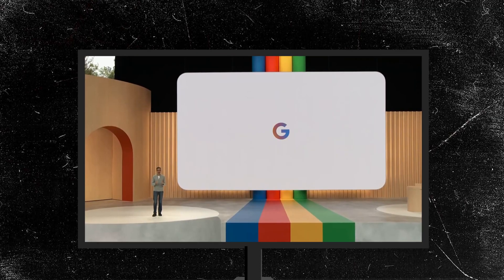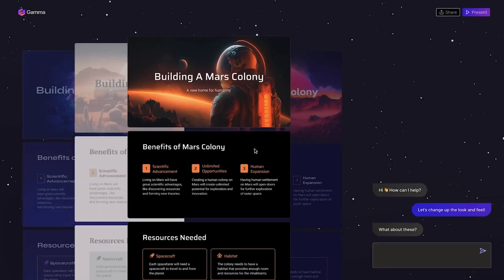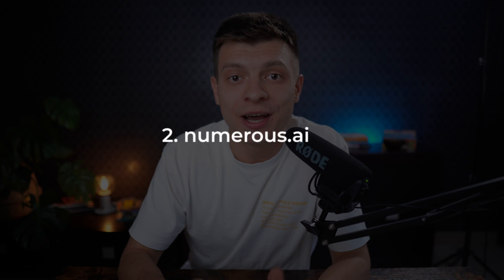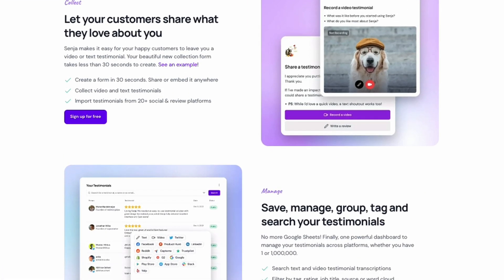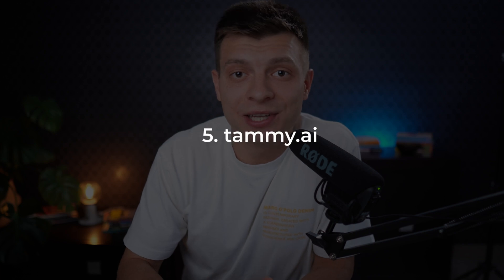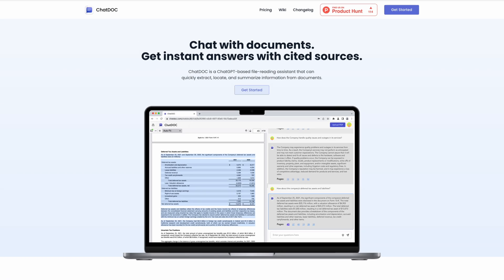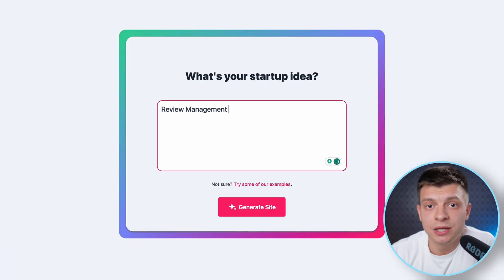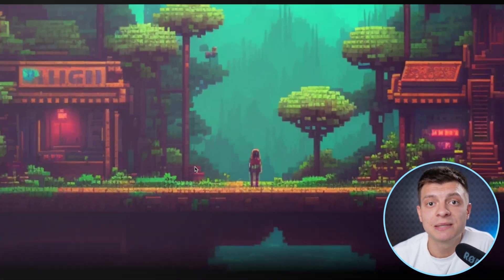8 Insane AI Tools For Business (10x Your Work Output)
In this video, I've handpicked the crème de la crème of AI tools that will take your work output to new heights.
Are you ready to discover the possibilities?

0:00 - Intro
0:56 - Presentations by AI
2:12 - AI in Spreadsheets
2:51 - Screenshot Editor
3:23 - Videos by AI
4:31 - Video Summaries by AI
5:27 - Chat with Documents
6:19 - AI Website Builder
7:24 - Prompts Directory
7:52 - AI possibilities

Key Light
Hair Light
RGB Led

This content is for educational and entertainment purposes only.
Bohdan is a participant in the Amazon Associates Program, an affiliate advertising program designed to provide a means for sites to earn advertising fees by advertising and linking Thank you for your support!